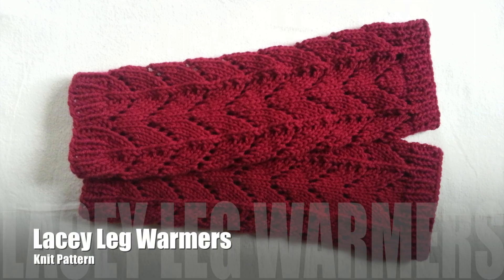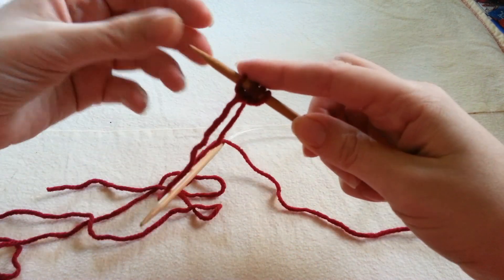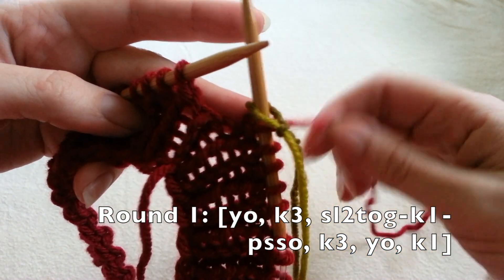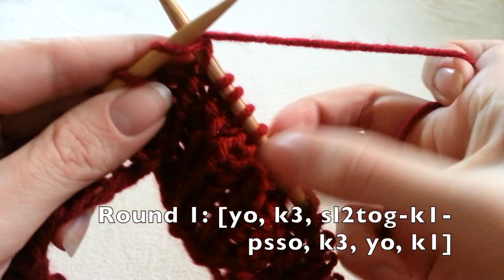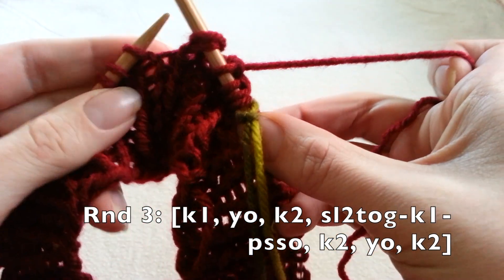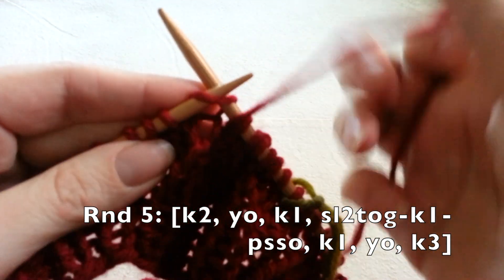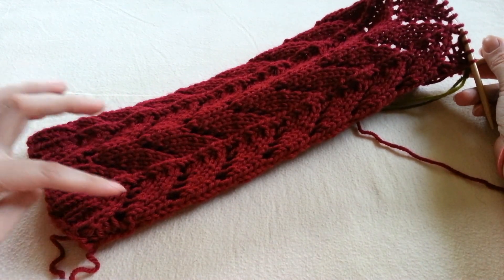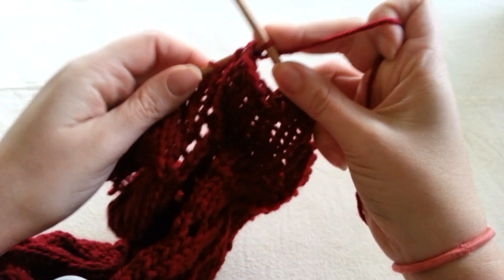Lace Leg Warmers | Knit Pattern | Boot Cuff Tutorial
How to knit lace leg warmers! Very simple & beautiful lacy pattern. Looks great with or without boots! Knit desired length for either boot toppers or leg warmers.

Horseshoe print lace pattern:
1: *yo, k3, sl2tog - k1- psso, k3, yo, k1*
3: *k1, yo, k2, sl2tog - k1- psso, k2, yo, k2*
5: *k2, yo, k1, sl2tog - k1- psso, k1, yo, k3
7: *k3, yo, sl2tog - k1- psso, yo, k4*
(circular needles)- knit all even rounds
(straight needles)- purl all even rounds

If you use these links it won't cost you any extra but you will be helping to continue my work.

Any contribution, however small, is greatly appreciated.  Thank you so much!

-Rainbow Warrior

I have been searching for this lace pattern for quite sometime and could never find it! This is called the horseshoe print lace pattern. I'm not quite sure if they're practical for leg warmers but do I LOVE the look of them!